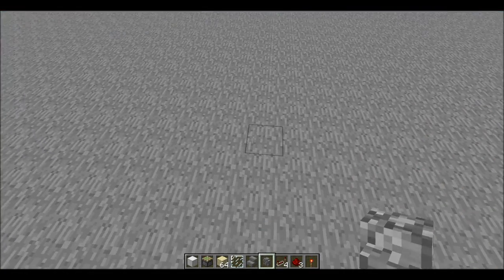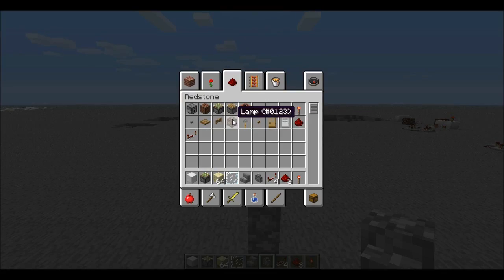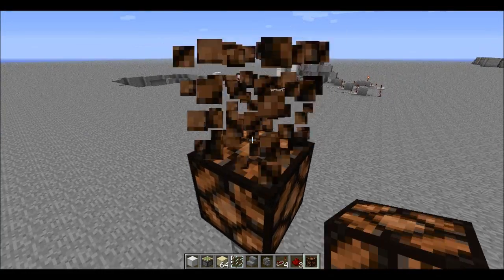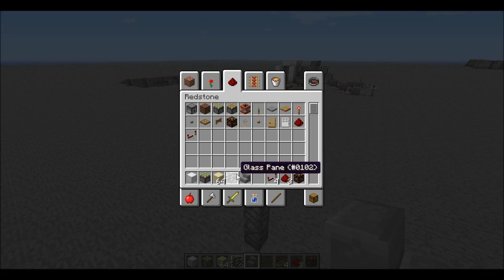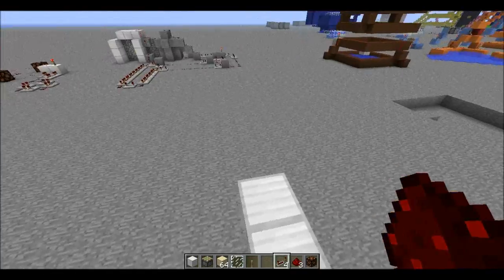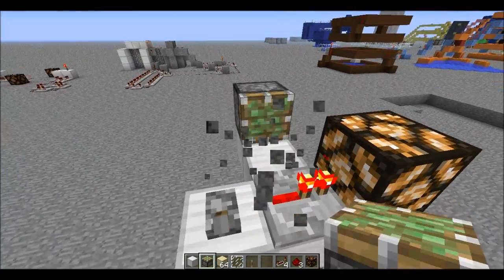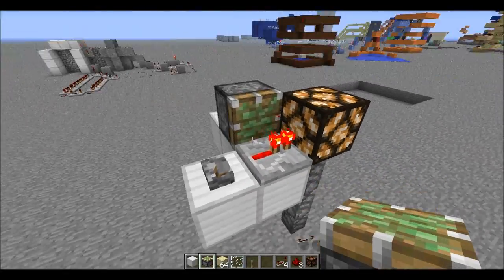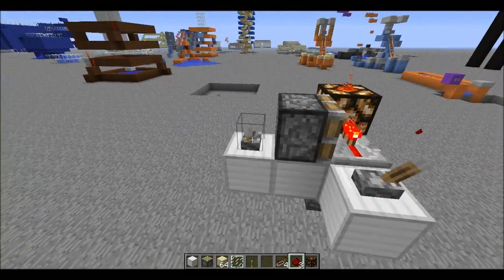Glowstone Lamp Lighting Glitch - Invisible Lighting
Stalk me if you'd like!
Donate for a new editing software (only works on google chrome)

When life gives you lemonade, you make lemons!